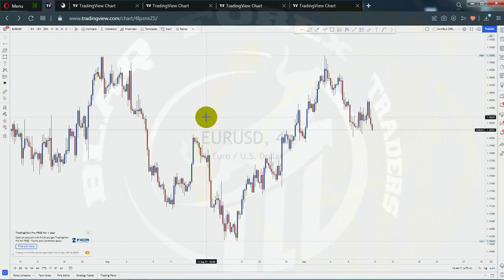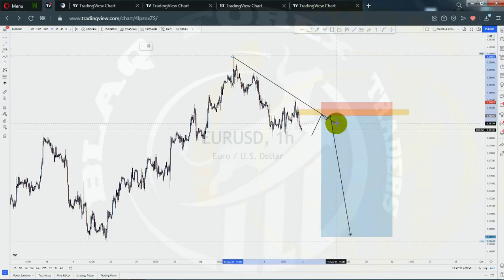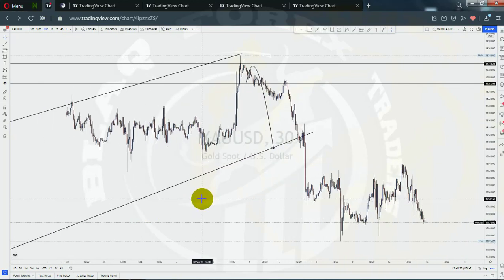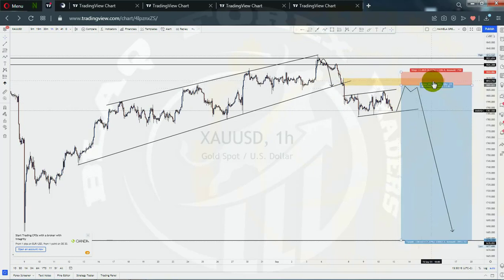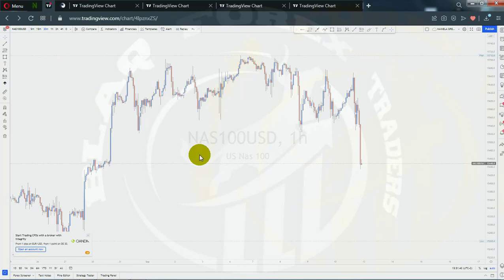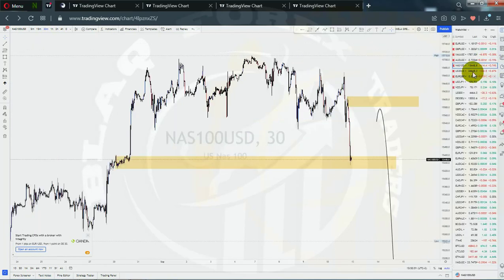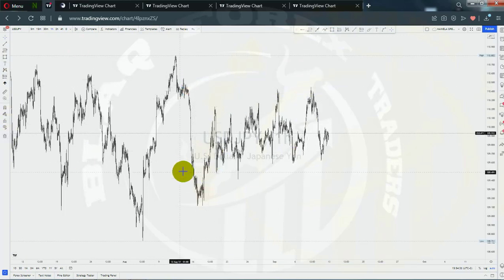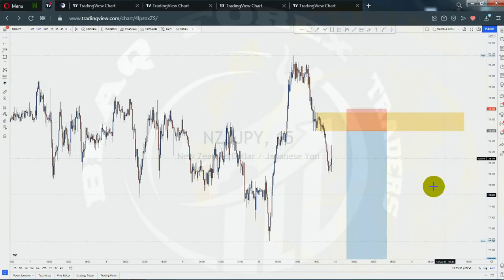WEEKLY MARKET ANALYSIS[US30/NASDAQ & MORE]SMART MONEY APPROACH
in this videos i will be giving you the insight from my perspective on what to expect next week